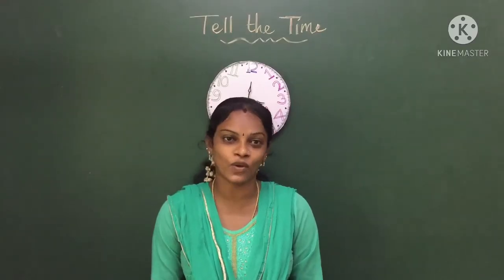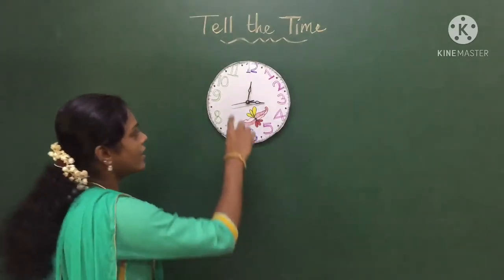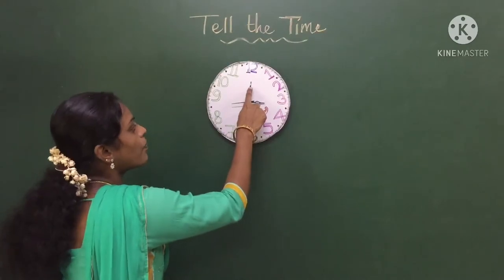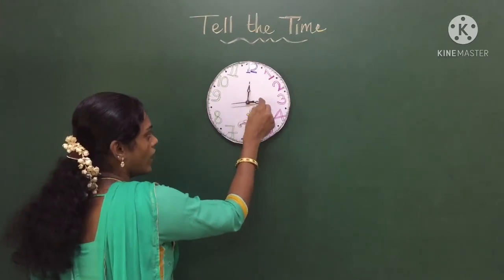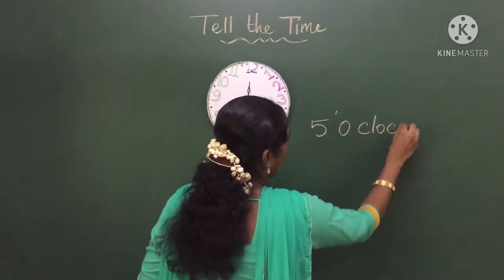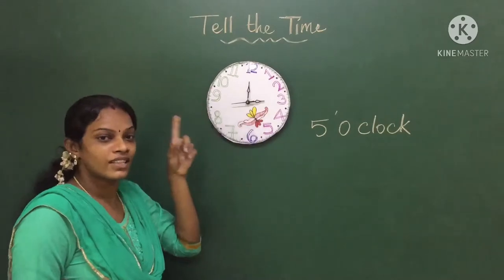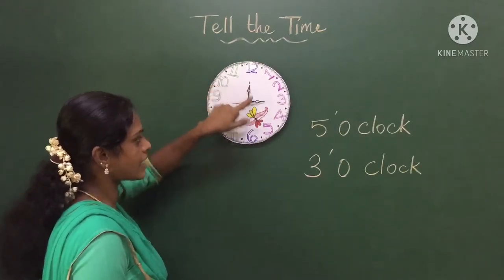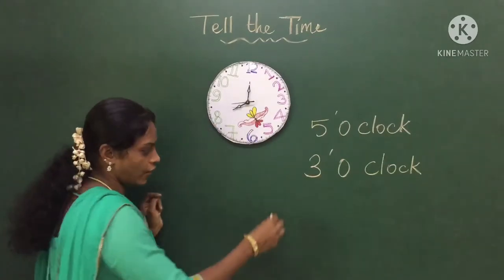Tell the time